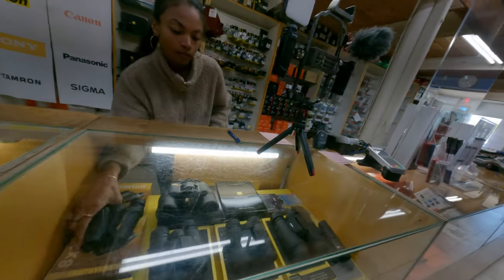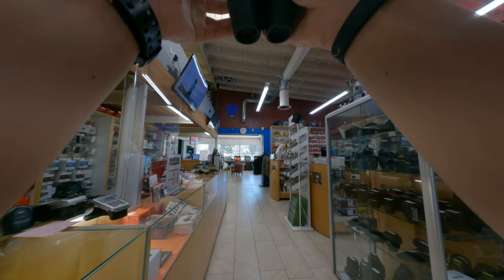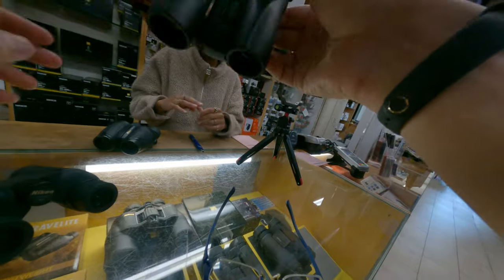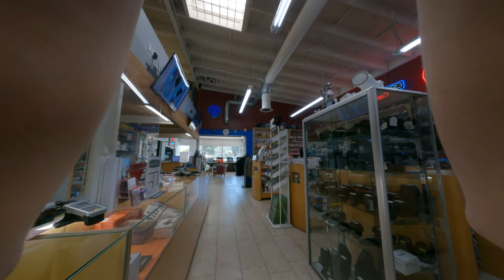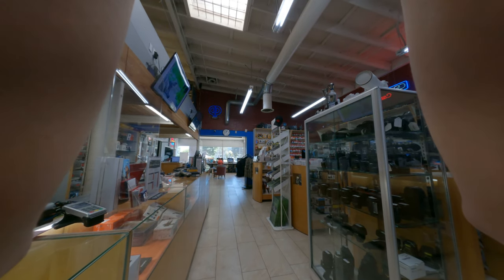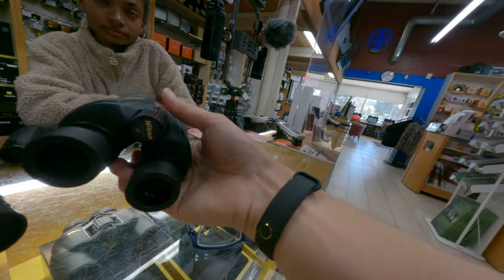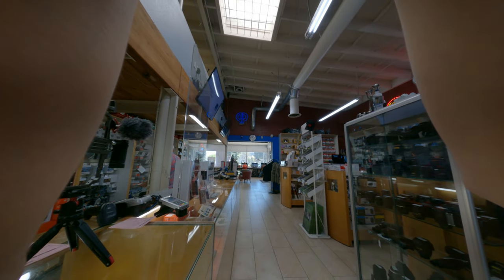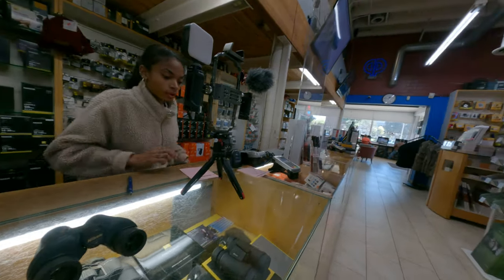Behind the Scenes Meeting the Awesome Staff at Paul's Photo in Los Angeles